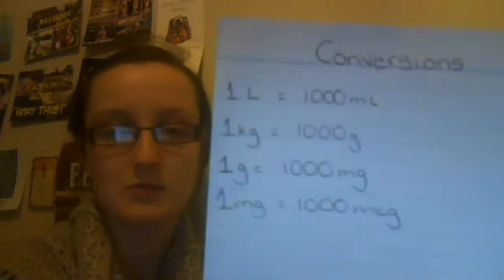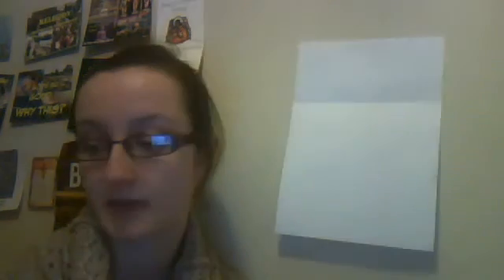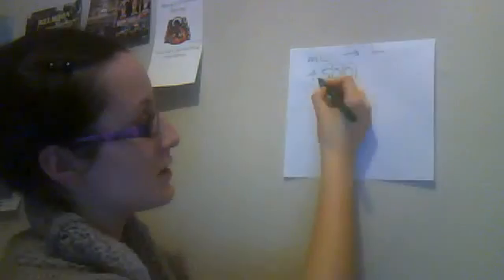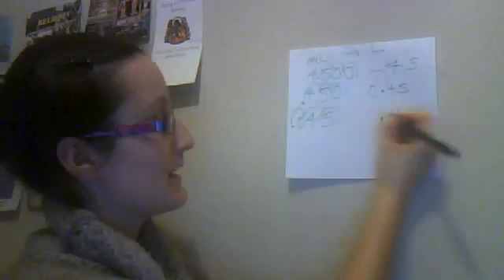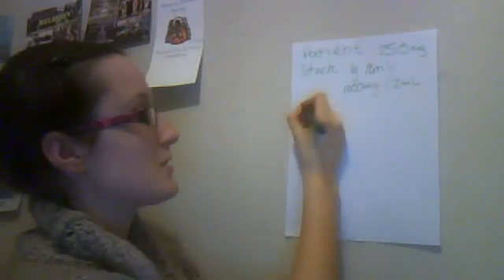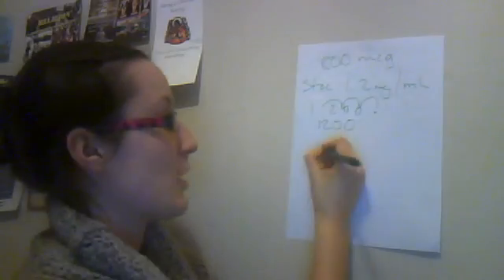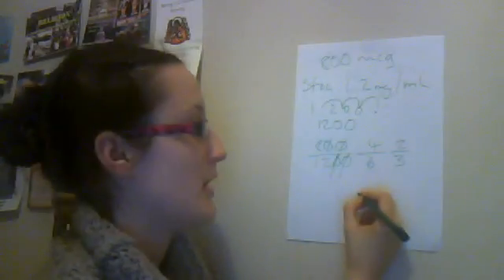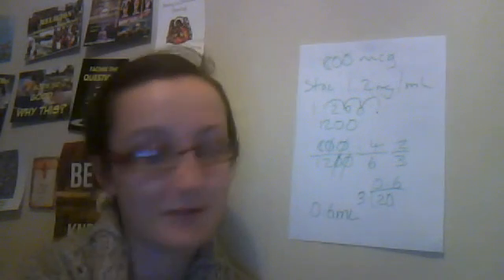Student Nurse-Volume Conversions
Video request for AshaBella91. I show how to convert:
L - mL
Kg - g
g - mg
mg - mcg
I do a few drug calculations as examples.
Recommended book : Nursing Calculations, J.D. Gatford and N. Philips